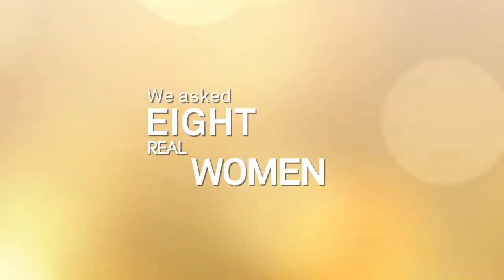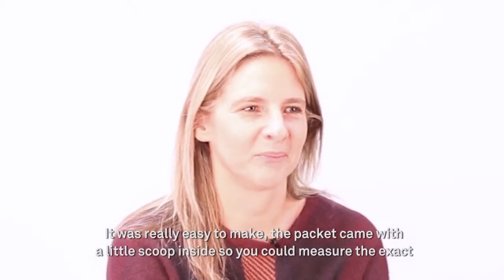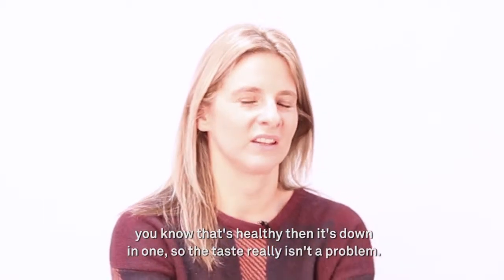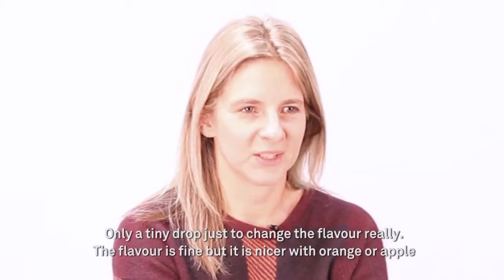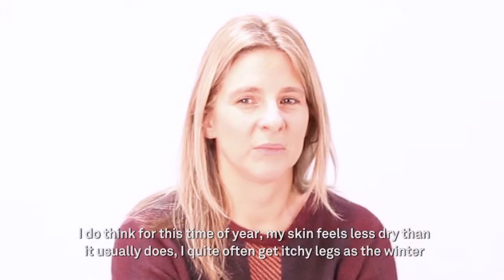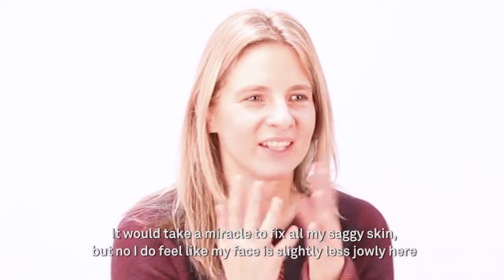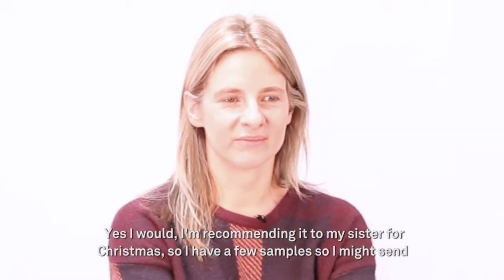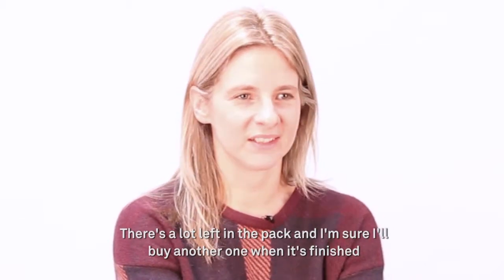Can a Collagen Drink be Used in Place of a Moisturiser?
Emma, 42, trialled our SkinPep Collagen Re-Nu Liquid Shots for 30 days, and noticed a difference in the moisture levels of her skin.

Various studies have indicated that when taken orally, the collagen peptides found in SkinPep® Collagen Re-Nu® liquid shots significantly improve basic skin structure and condition when consumed on a daily basis, they help to increase skin hydration levels; improve skin tone, radiance and structure; and reduce fine lines as well as reduce the appearance of wrinkles and fine lines.

SkinPep® Collagen Re-Nu® Liquid Shot was developed to be used in conjunction with our Serums, Creams, Powders and Gel Masks. Drinking SkinPep® Collagen Re-Nu® Liquid Shots daily will support daily collagen maintenance and optimise the level of collagen amino acids in the blood to help the body respond better to our topically applied clinically proven collagen supporting cosmetics.

This advanced dry powder nutritional supplement mix has no added artificial colours or preservatives.